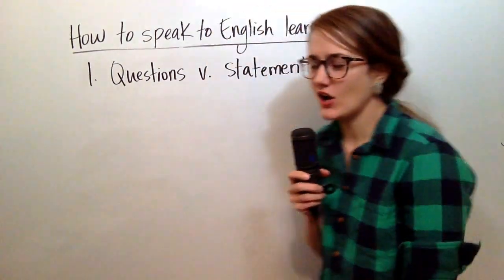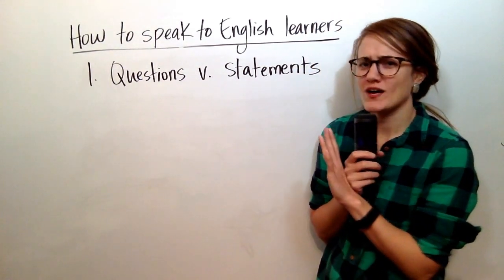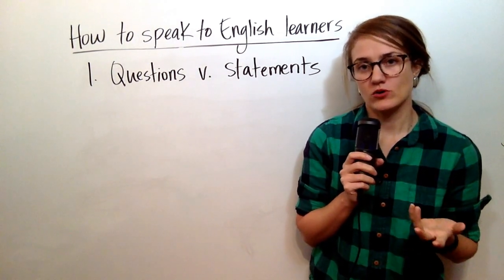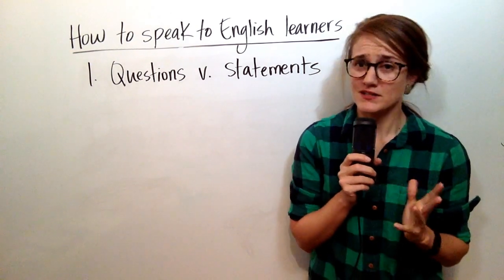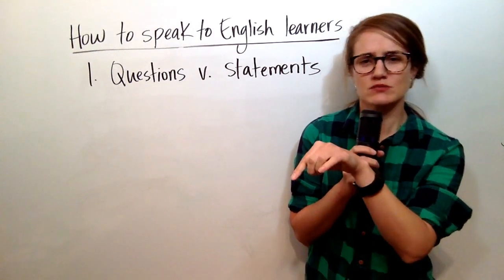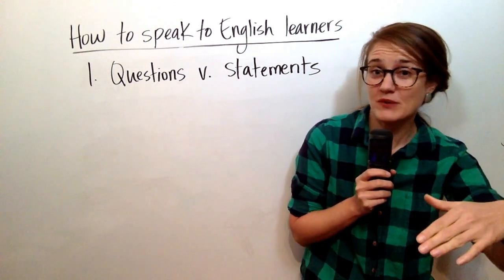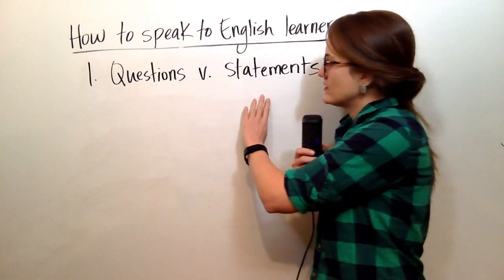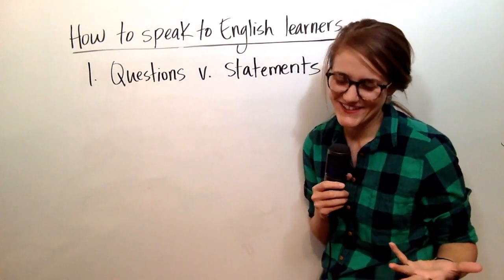How to Speak to Foreigners (that don't speak English)- Part 3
This video focuses on strategies for native English speakers to use when talking to people with low proficiency in English. I've taught beginner English for years and these are strategies I use in my classroom. Great advice for traveling, international students, study abroad, or host families.